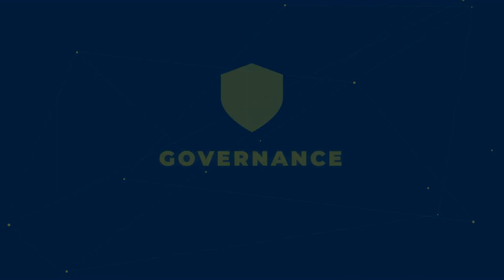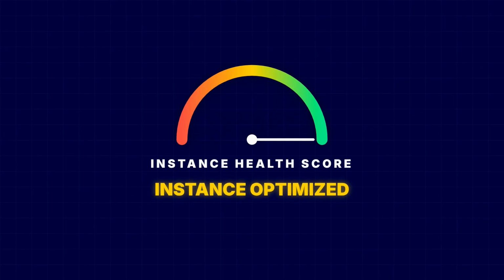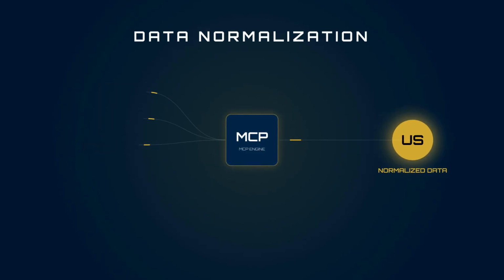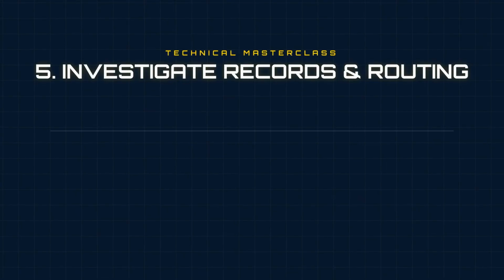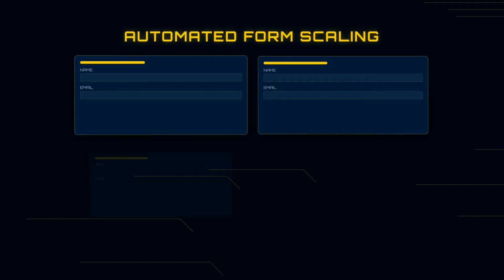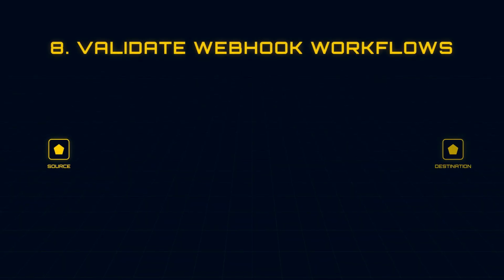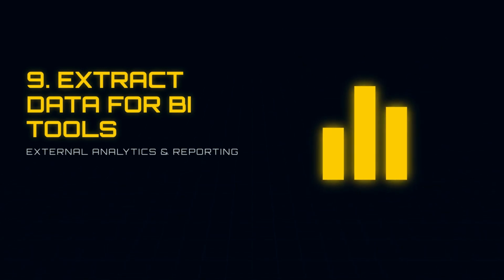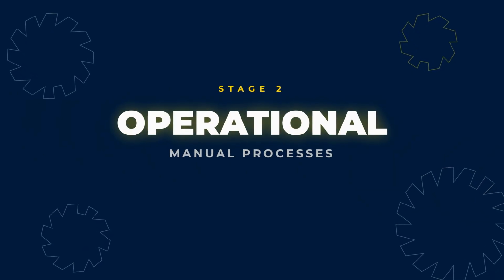Understanding Adobe Marketo's MCP Server Use Cases | Ai Meets Enterprise CRM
For over a decade, Marketo involved extensive manual tasks, but with the introduction of the MCP server, the game has changed. This deep dive explores how Marketo just became programmable, moving from manual clicking to strategic marketing automation. We look at nine use cases, including enhanced governance and automated form scaling, highlighting a significant shift in how marketing ops teams can approach their workflow automation and overall marketing campaign management.

That just changed. Adobe shipped a native Model Context Protocol (MCP) server for Marketo Engage, and it quietly turned Marketo from a platform you operate into a platform you can orchestrate. You can now point Claude, Copilot, ChatGPT, or any MCP-compatible AI tool directly at your instance and tell it what you want in plain English — and it executes against the real Marketo API.

I’m not here to hype this. I’m here to show you what it actually does, where it earns its keep, and where you still need a human who knows what they’re doing. Let’s get into it.